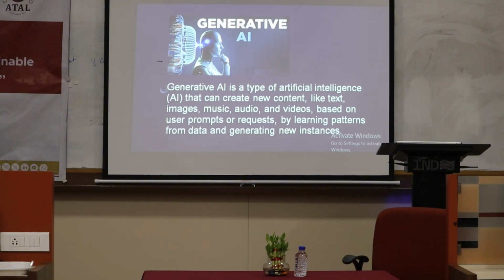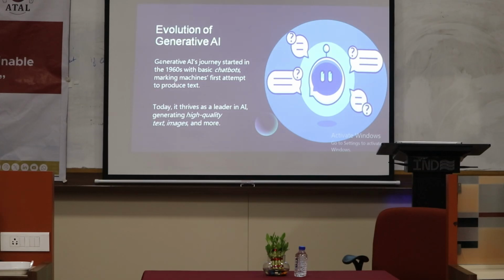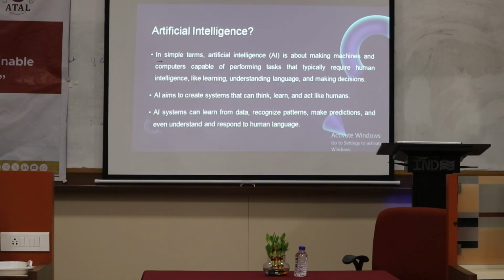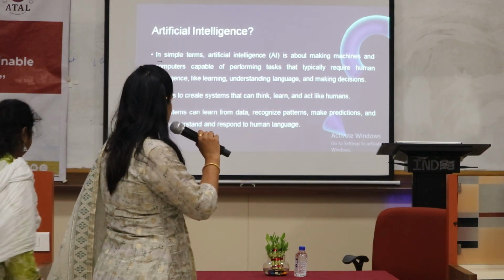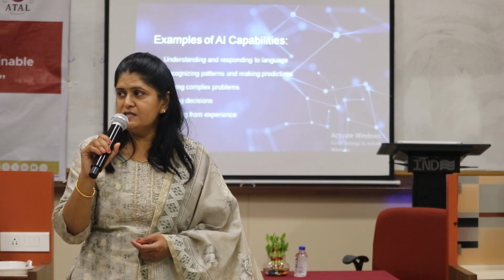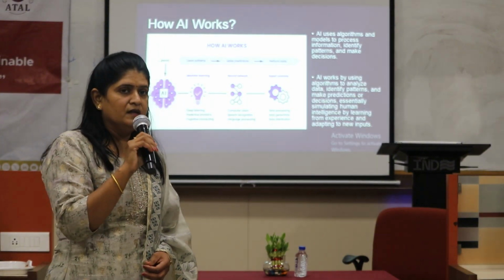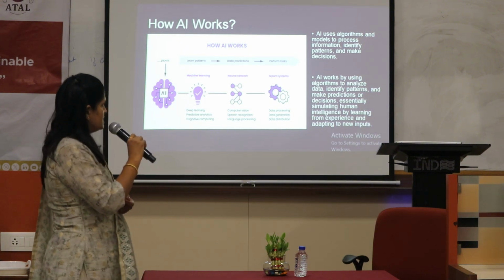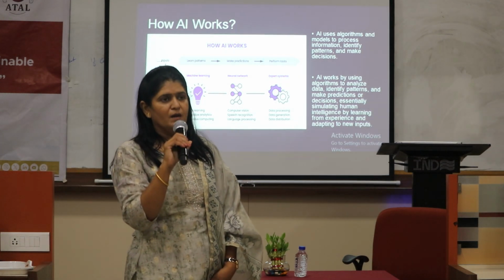AICTE ATAL FDP DAY 3 Session 2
AICTE ATAL FDP DAY 3 Session 2 Dr. Vanita Kshirsagar